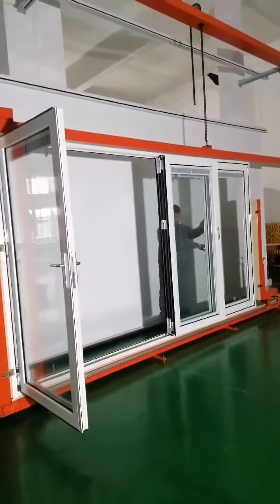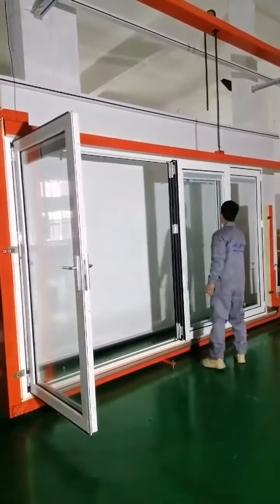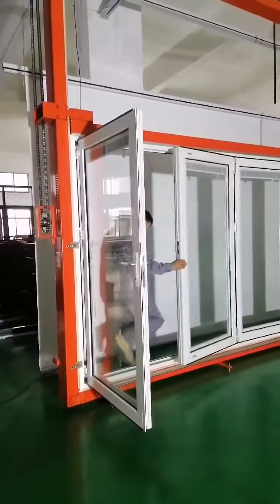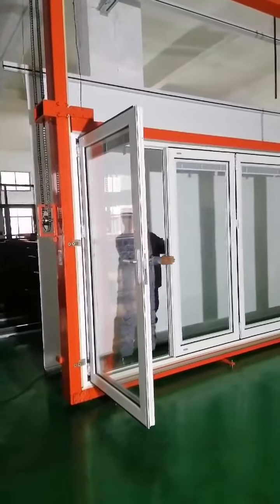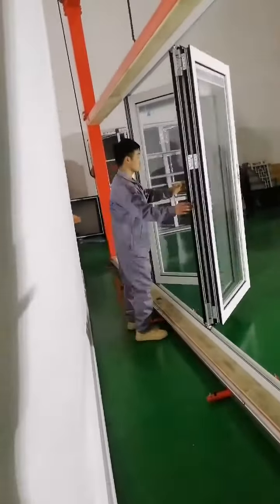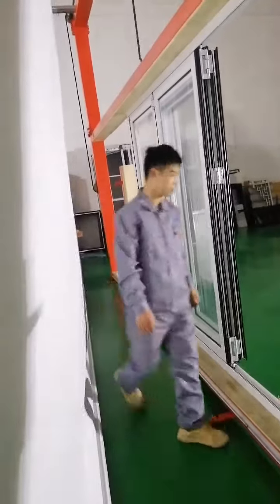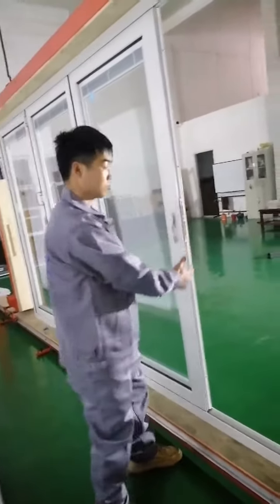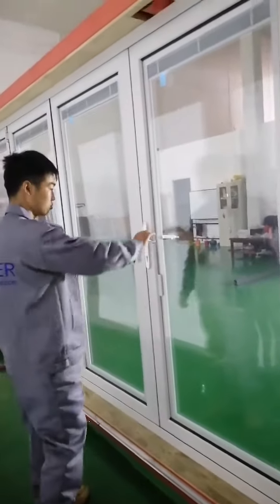4 panel Bifold door(3+1)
Exterior and Interior view of a 4 panel bifold door, glass panels swing to exterior side